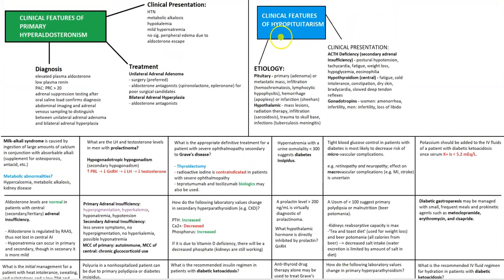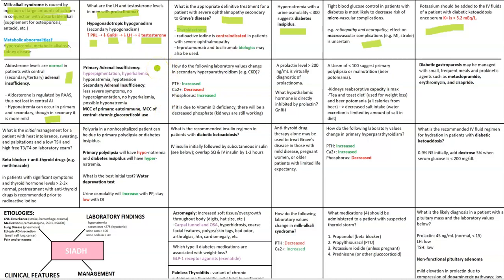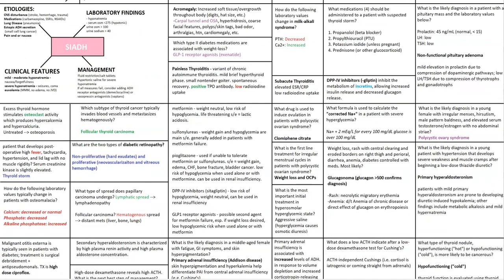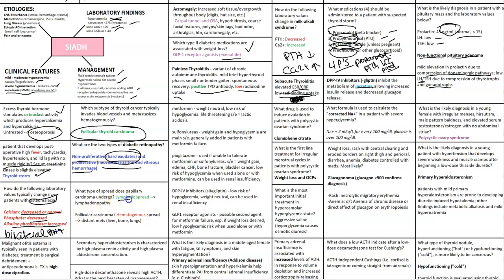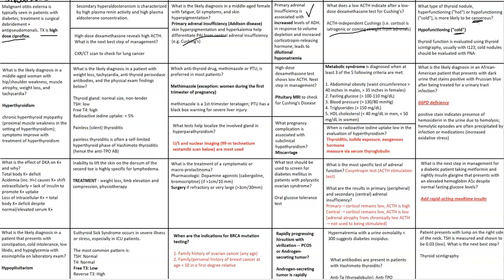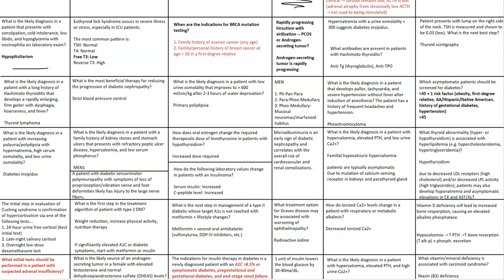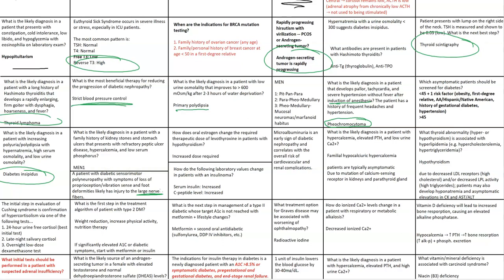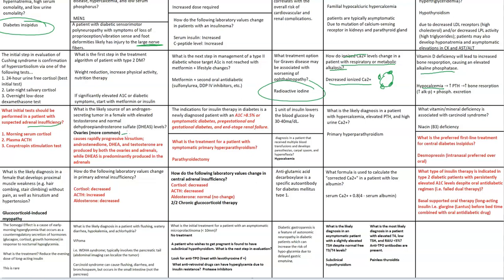High Yield Endocrinology for USMLE Step 2 CK